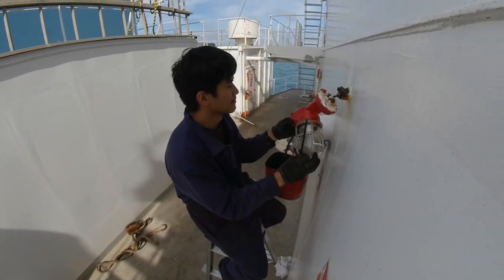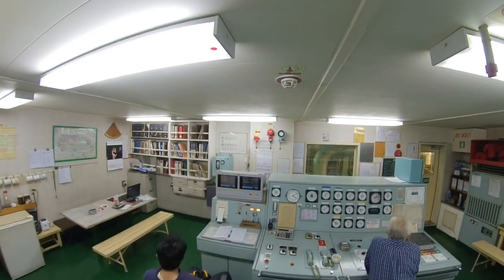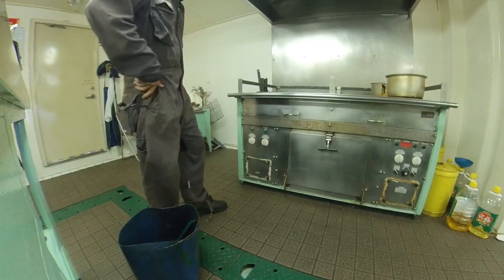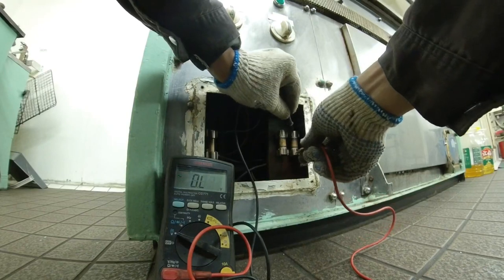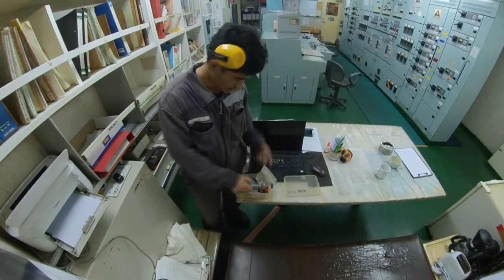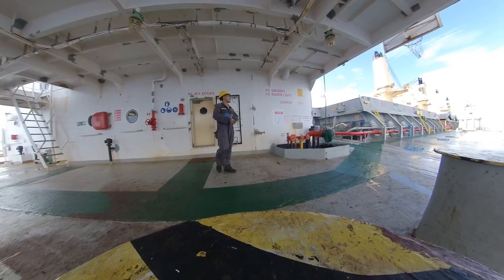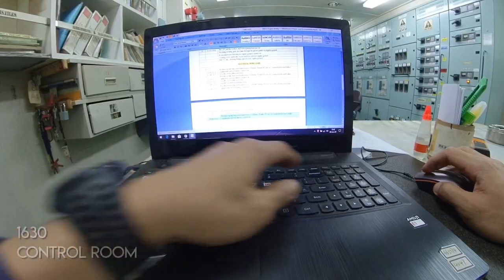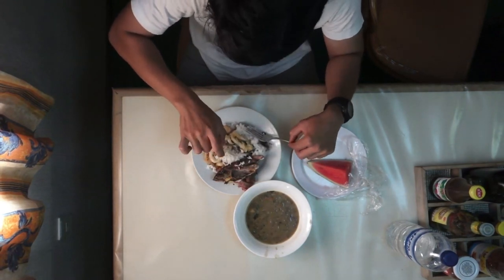A day in the life: Marine Electrician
In this video, I will show you what it's like to be working on a ship as an electrician.

This is an average day for me, there are times when work becomes so hectic which is impossible to make a video out of it. Watch me perform maintenance, troubleshooting testing, and after work activities.

Hello I am Mark Roy, I am an Filipino electrical engineer, signed on as an electrician on a ship, most of my ships I have I have been to were containerships, This time, I am on a bulk carrier ship.

I love taking pictures and videos, but not fond with speaking in front of a camera. That is why I made this video as a challenge for me.

It will be a huge confident boost for me. Thanks! See you soon.